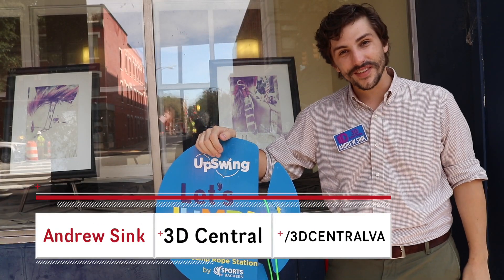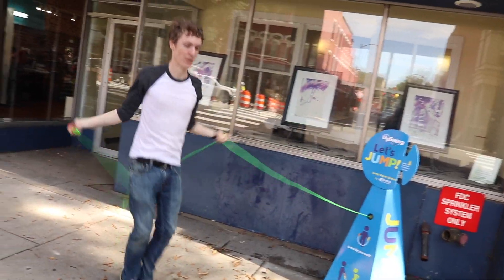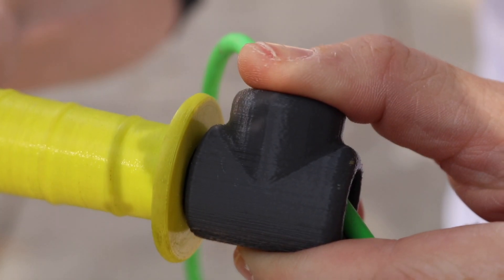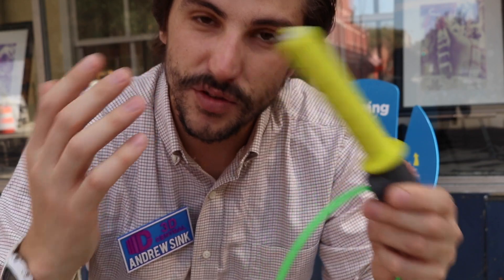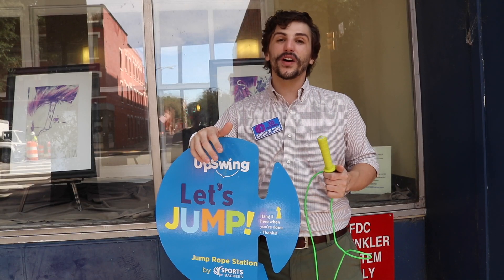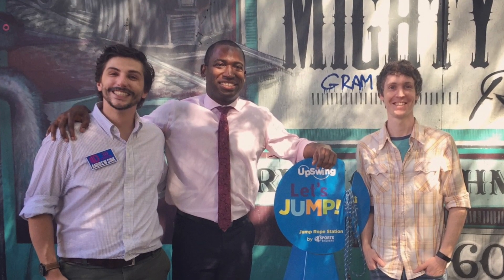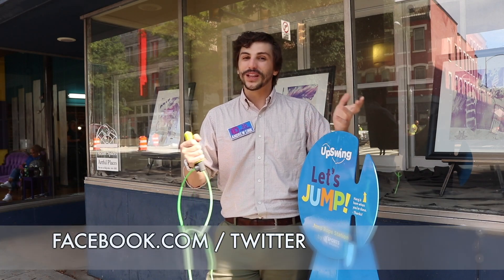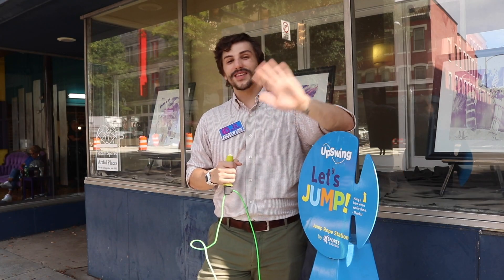Jump Rope with the Mayor / 3D Printed Jump Rope Handles!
Such a cool project! We were happy to be a part of it; and it was awesome to the see the mayor of Richmond using this jump rope station! Check out the locations to see if there is one near you! MORE BELOW ↡↡↡↡

LOCATIONS:
McCormick’s Progressive Barber Shop (100 E. Broad Street)
Main Branch of the Richmond Public Library (101 E. Franklin Street)
Image Enhancement Center (00 East Broad Street)
Silk Hair Studio (1657 W. Broad Street)
Moizelle’s Cleaners (401 N. First Street)

TOOLS & STUFF:

Lulzbot Mini - Amazon

NInjaflex Filament - Amazon